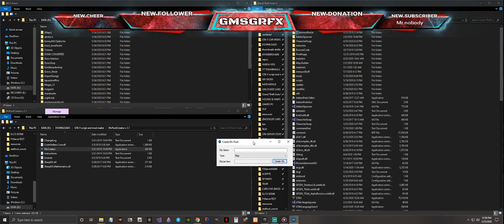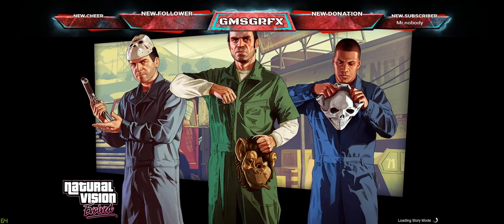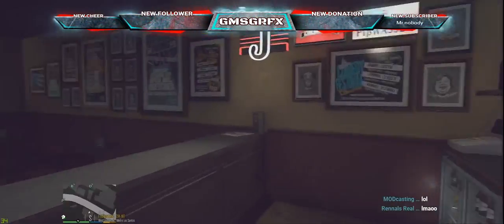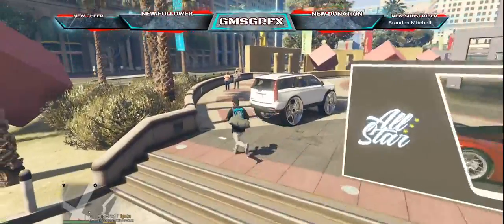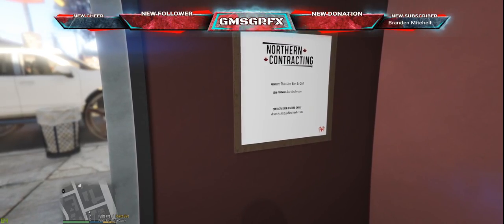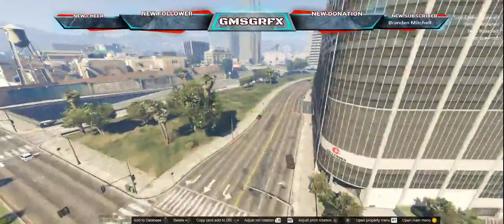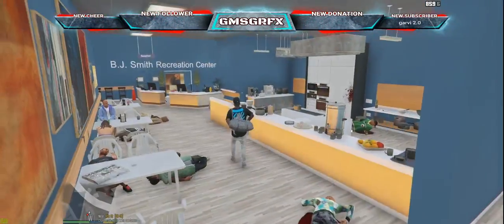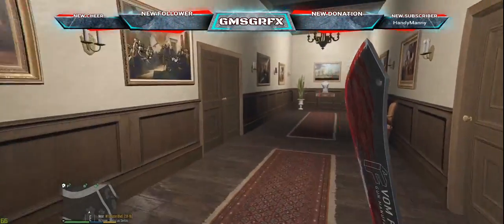GTA 5 - Converting FiveM maps to SP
***My Equipment:

🎮OMEN by HP Gaming Desktop Computer:

🎤Blue Snowball iCE USB Mic:

📺LG 34-Inch 21:9 UltraWide IPS Monitor: